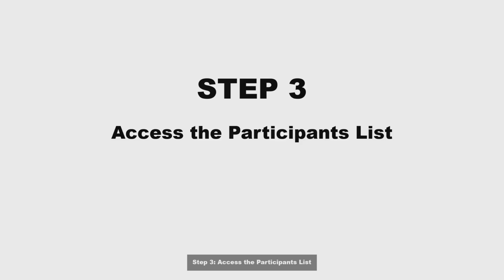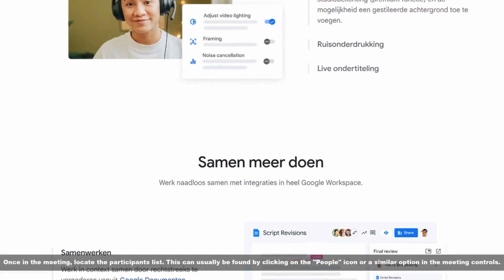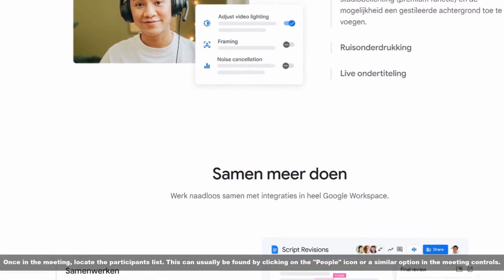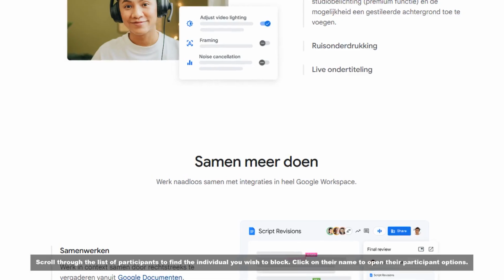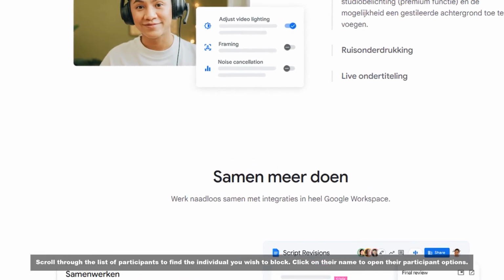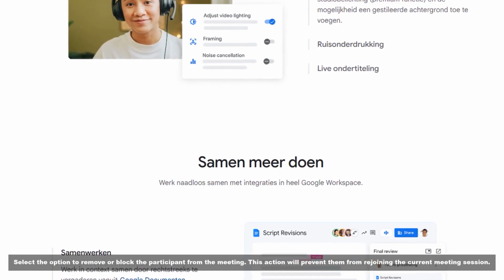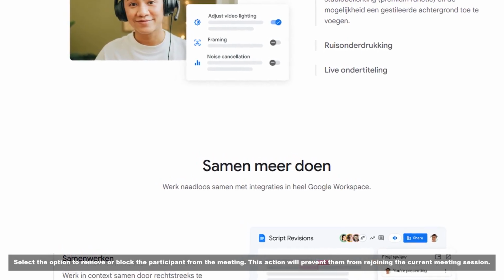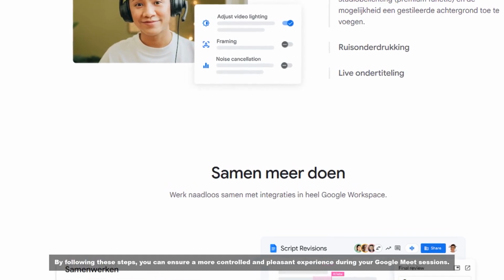How To Block Someone On Google Meet 2025 (2026)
In this video, we will show you how to block someone on Google Meet 2025. Whether you're dealing with unwanted guests or just want to maintain your privacy during meetings, this guide will help you navigate the process easily.